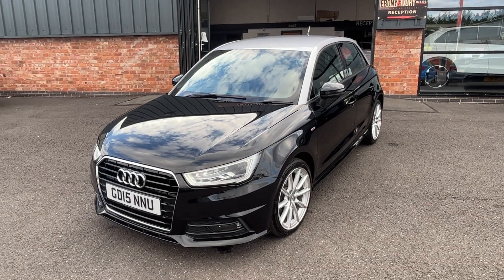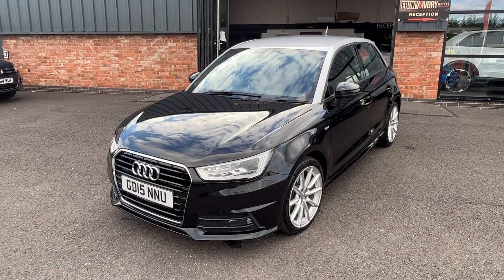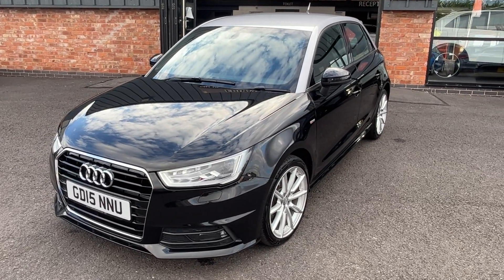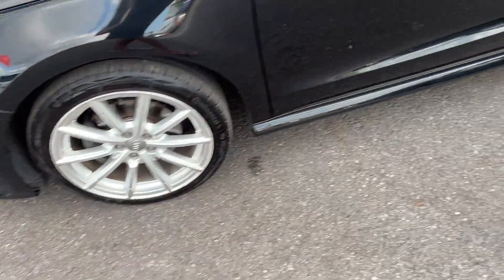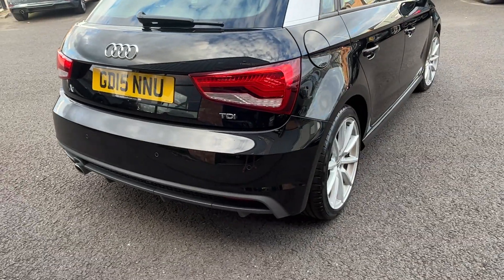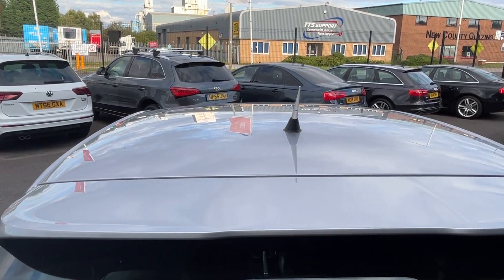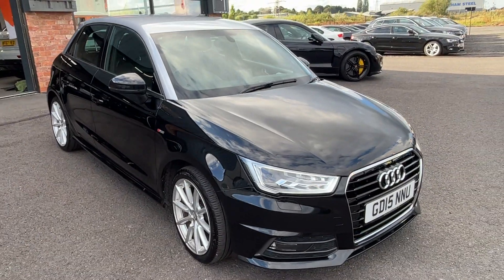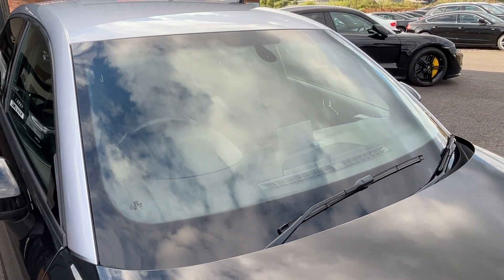2015 15 AUDI A1 1.6TDI SPORT 5 DOOR